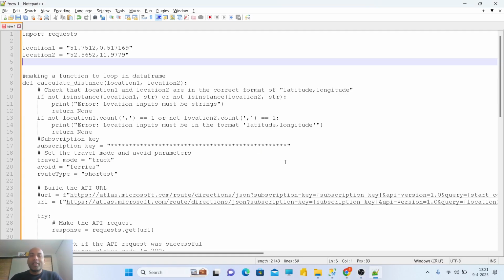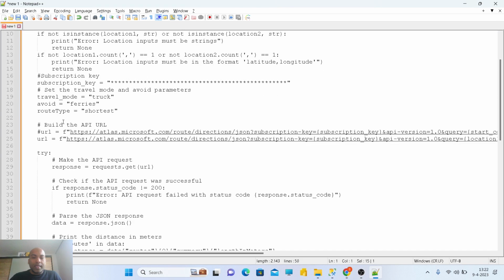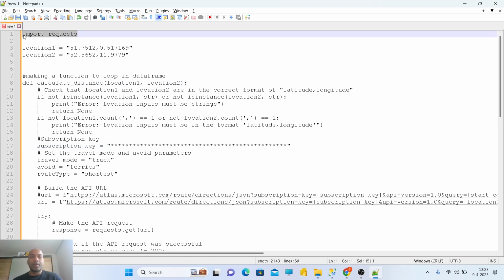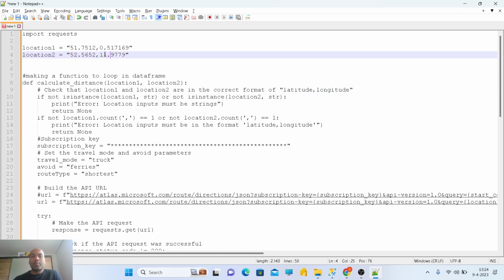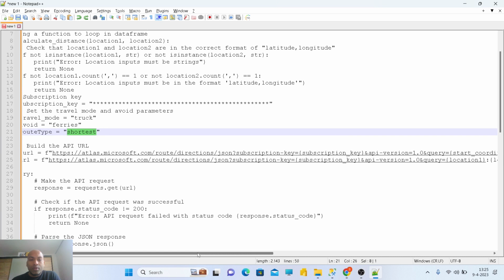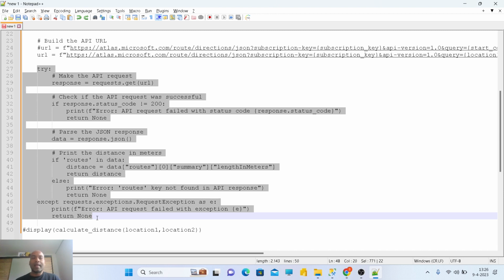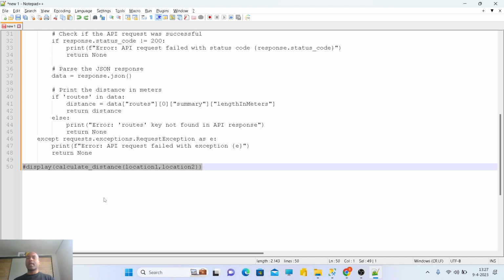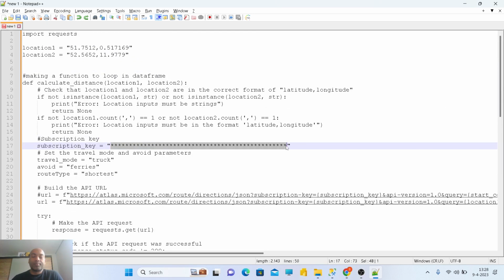azure maps: calculate distance two geolocations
Learn to create a code with azure maps as api to get real onroad distance between two